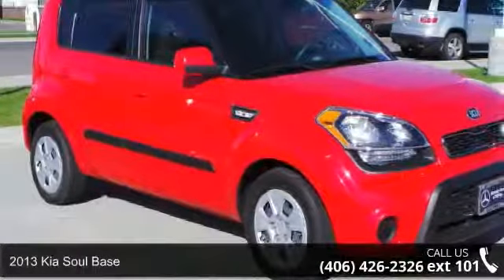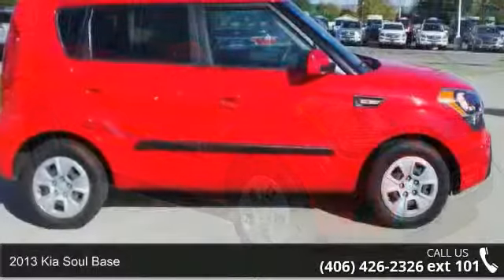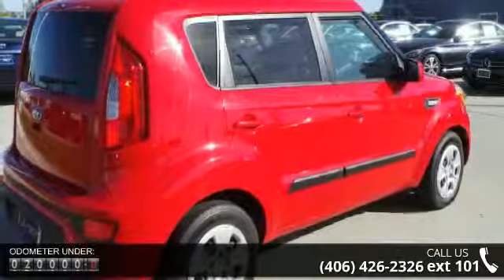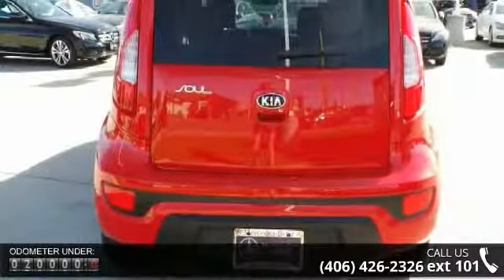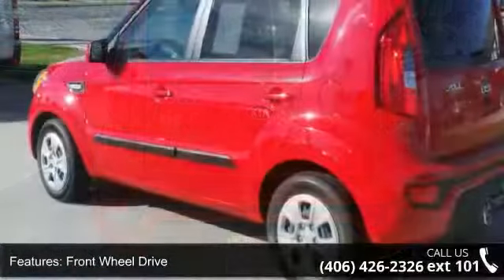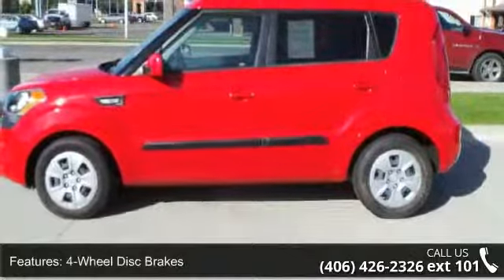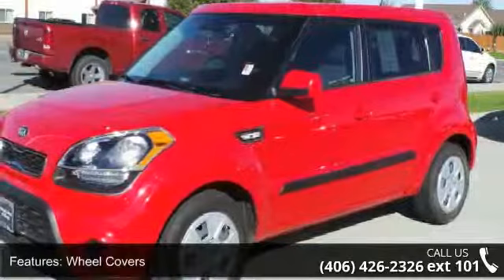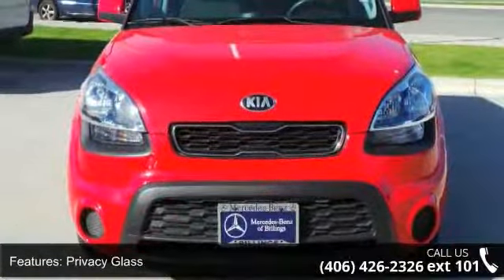2013 Kia Soul Base - Rimrock GMC Cadillac - Billings, MT ...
Check out this 2013 Kia Soul Base. It has a Automatic transmission and a Gas I4 1.6L/97 engine. This Soul comes equipped with these options: 12V front pwr outlet, Instrument panel storage bin, McPherson strut front suspension -inc: coil springs, gas shock absorbers, stabilizer bar, Manual Air Conditioning, Electronic stability control (ESC) w/vehicle stability management (VSM), Body-colored door handles, 195/65R15 tires, Lower anchors & tethers for children (LATCH), Rear child safety door locks, Front vented/rear solid pwr disc brakes. See it for yourself at Mercedes Benz of Billings, 3045 King Ave. West, Billings, MT 59102.